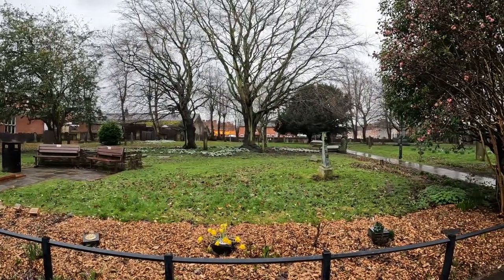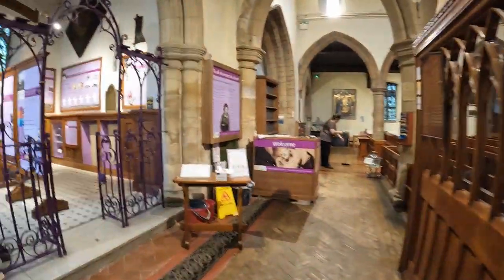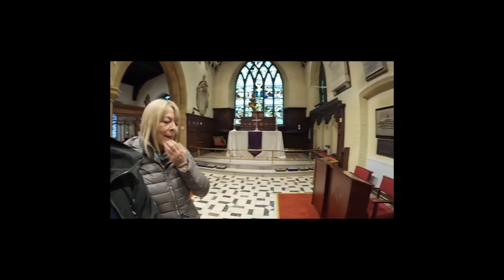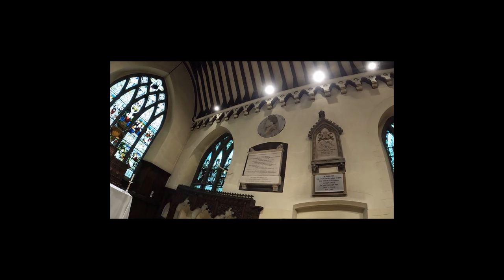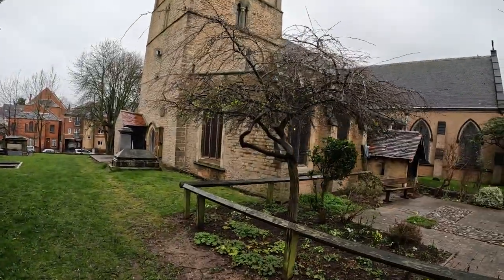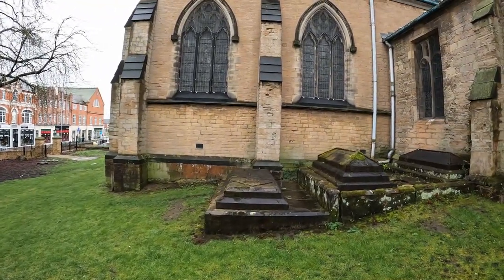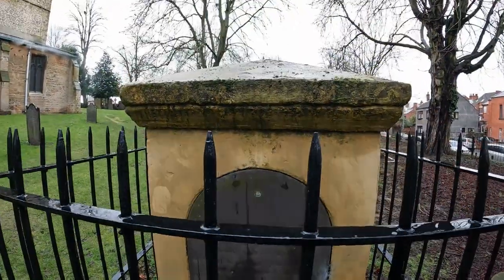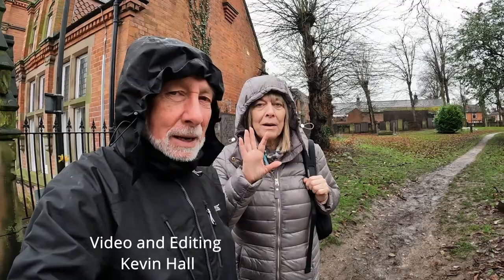Mary Magdalene of Hucknall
I cannot guarantee the accuracy  of this information

The Church of St Mary Magdalene in Hucknall, Nottinghamshire, is a parish church in the Church of England dedicated to Jesus' companion Mary Magdalene.

The church is Grade II* listed as it is a particularly significant building of more than local interest.

It is set in a peaceful churchyard overlooking the market place in the centre of the town. The building itself is of great architectural interest and is built on the site of an old Saxon church. The church tower which stands high above the town was constructed in stages between the 12th and 14th century whilst the porch was built in 1320. The medieval church consisted only of a chancel, nave, north aisle and tower but it was considerably enlarged in the Victorian period. The top stage of the tower is 14th century as is the south porch.

The rest of the building is the result of extensive restoration work which began in 1872. The south aisle was added by Evans and Jolly between 1872 and 1874, and the transepts by Robert Charles Clarke in 1887 and 1888. In 1888 the Lady Chapel was re-built, a beautiful example of nineteenth century craftsmanship. The Victorian baptistery which used to contain the 14th century font has now been converted into a Visitor Centre where display boards and wall panels give visitors a chance to find out a little more about the Church. There are also many beautiful carvings and wall mosaics around the church.

In 2004, there was a carved stone cross, a Khatchkar, given to the church in memory of the work that the rector had done for Armenia. The stone which had been at Holgate School was given in thanks for the British people's contributions which enable the rebuilding of Lord Byron School in Gyumri which had been destroyed by an earthquake in 1988. It was thought that the original stone may have been damaged by football fans who confused Armenia with Albania.

Byron family
St Mary Magdalene served as the traditional burial place of the Byron family who maintained a family vault there. Most Lords Byron are buried in it, including the poet. His daughter Ada, Countess of Lovelace, also rests in the vault. There is a modest memorial to Lord Byron in the church.

There are 25 stained glass windows by Charles Eamer Kempe, most of which were added during the 1880s. The church holds one of the largest collections of stained glass by this artist.

There is a picture of Christ and the woman taken in adultery by Daniel Maclise dating from 1869.

St Mary Magdalene has a ring of eight bells (12 cwt) installed in 1958 and a 14th-century Angelus bell, given to the church by the poet Lord Byron. The Angelus bell has an unknown weight because it is so old the ringers are afraid of it breaking if it were moved from the tower.

A clock was installed in 1685 by Richard Roe. The current mechanically driven clock with a face on all four sides of the tower dates from 1882, and has to be wound once a week. The clock has three weights, one for keeping time, one for the chimes and one for the clock faces. The chimes chime the 5th, 6th and 7th bells.

Ben Caunt (22 March 1815 – 10 September 1861) was a 19th-century English bare-knuckle boxer who became the heavyweight boxing champion known as the "Torkard Giant" and "Big Ben".
Caunt was born on 22 March 1815 in Hucknall Torkard, in Nottinghamshire, England. Caunt stood 6 feet 2 inches (1.88 m) tall and weighed 18 stone. He was said to be strong, durable, and willing yet also slow and clumsy. His early boxing career is not well known, but he did defeat several minor local opponents at the age of 18.

In 1834 he beat George Graham (of Lincolnshire). On 21 July 1835, Caunt boxed William "Bendigo" Thompson and was disqualified for an alleged foul striking Thompson while he was sitting in his corner

On 17 August 1837, Caunt fought and beat William Butler at Stoneyford in Derbyshire, and on 4 November Bill Boniford at Sunrise Hill.

On 3 April 1838, Caunt again fought William Thompson on Skipworth Common, and after 76 rounds Thompson was disqualified for going down without being struck; Caunt claimed the Heavyweight Championship of England but this was not generally accepted.

On 24 June of the same year, Caunt was scheduled to again fight William Thompson but the bout was cancelled.

On 26 October 1840, Caunt defeated Bill Brassey at Six Mile Bottom in 101 rounds.

On 2 February 1841, Caunt fought Nick Ward on Crookham Common for the Heavyweight Championship of England where the crowd forced the referee to disqualify Caunt for an alleged blow striking Ward while he was down.

Caunt avenged this defeat on 11 May of the same year, defeating Ward in 35 rounds at Long Marston to become the Heavyweight Champion of England. On 10 September 1841 Caunt sailed to America to challenge Tom Hyer to a world championship bout, but Hyer never replied. Caunt returned to England on 10 March 1842 with the "American Giant" Charles Freeman.